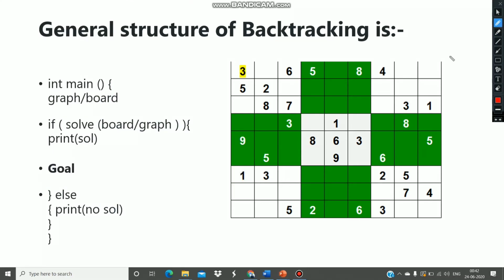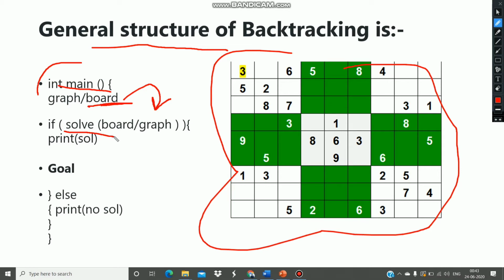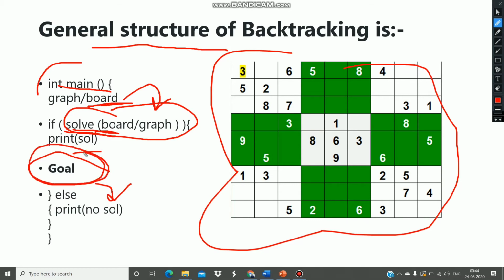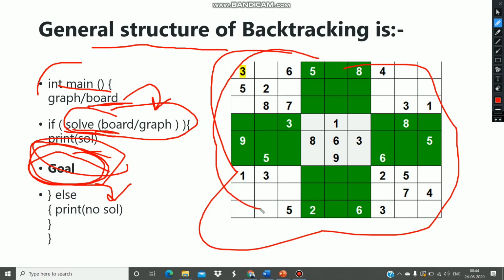Backtracking|part 2|General structure common in most problems|Harshit jain